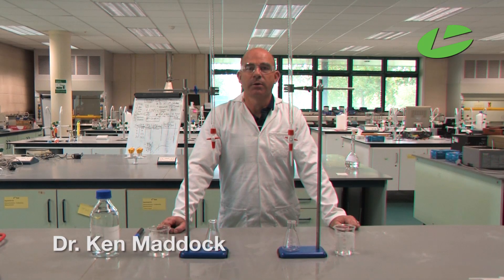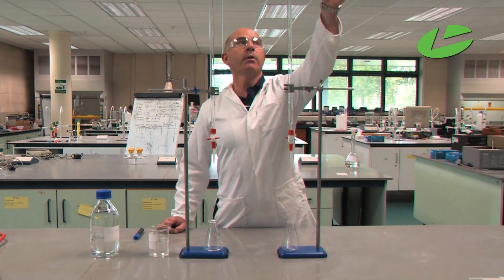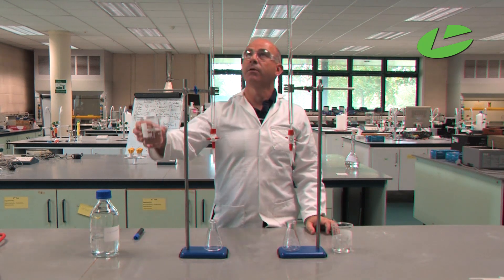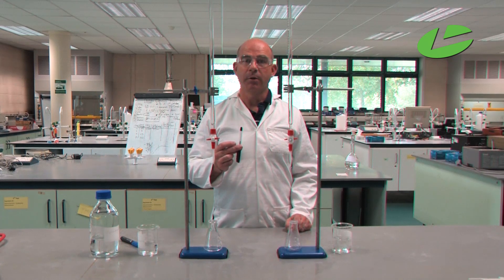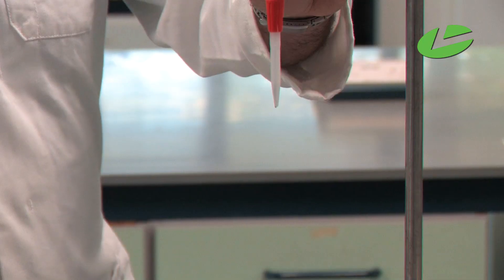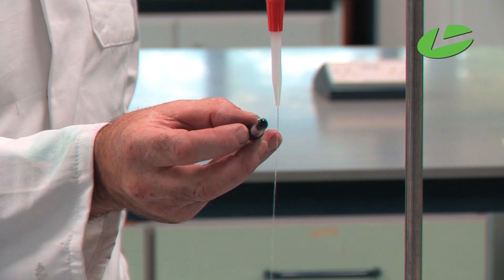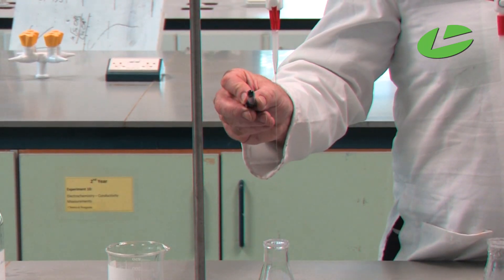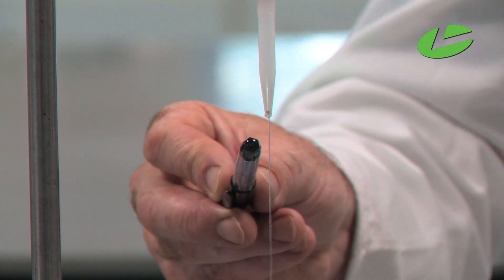Demonstration of Polar and non Polar Properties